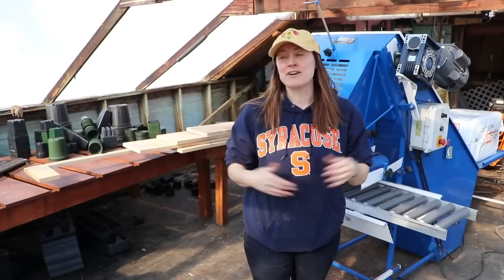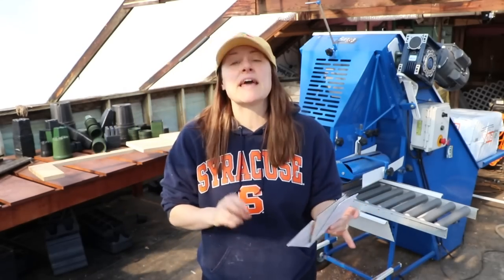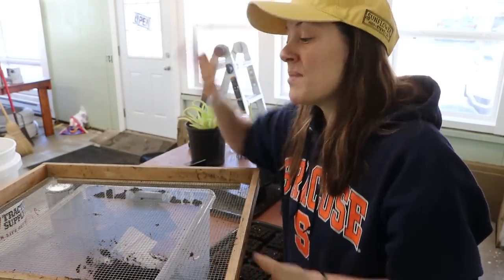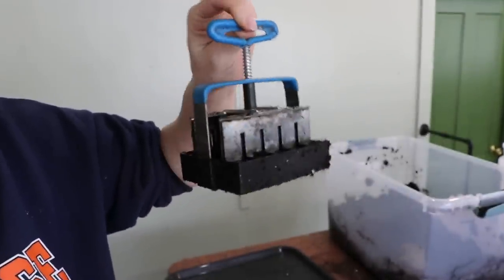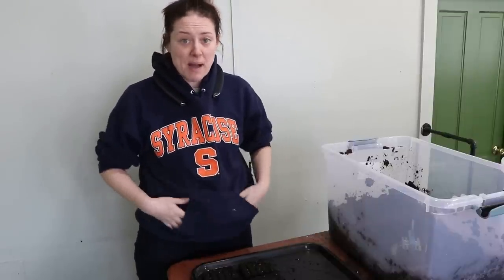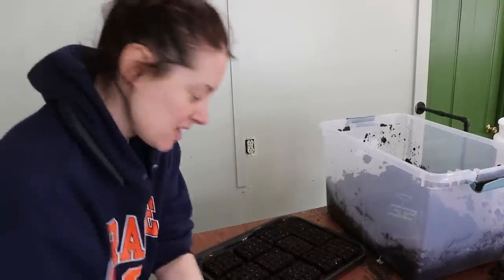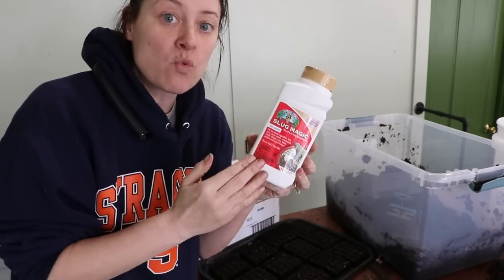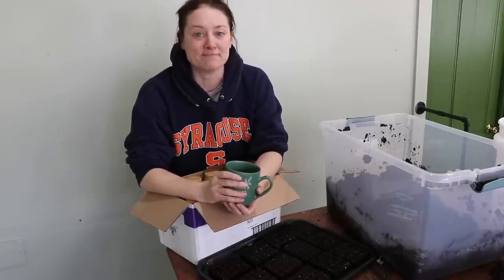Starting the First Seeds for the Nursery : Flower Hill Farm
Hi Flower Friends! It's Nicole from Flower Hill Farm- today I am starting the first seeds for sales at the nursery- pansies! (violas). I am so excited and nervous about starting the season.

Here are some of the things I mentioned in this video:
GoVee Bluetooth/WiFi Thermometers
Bluetooth Neck Speaker

Send a gift to Flower Hill Farm: